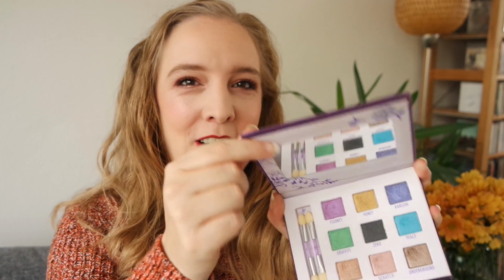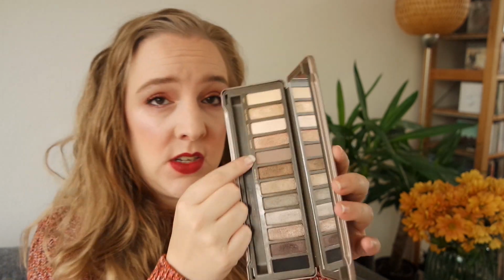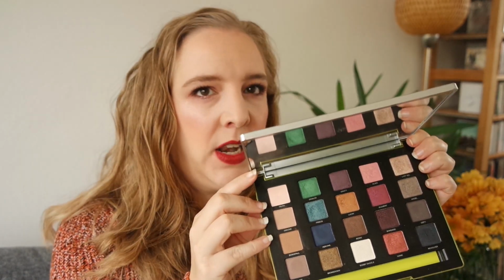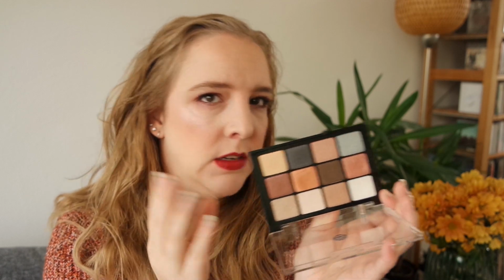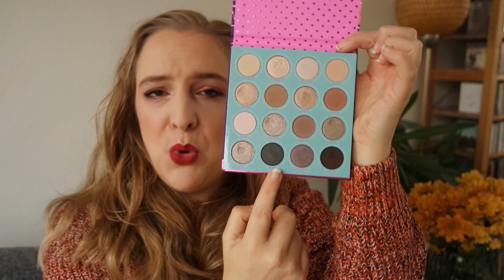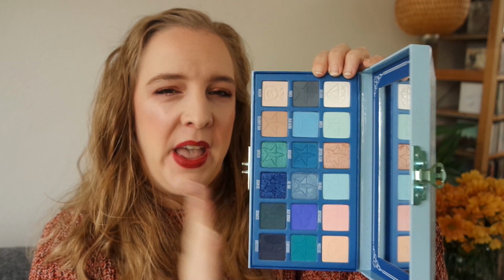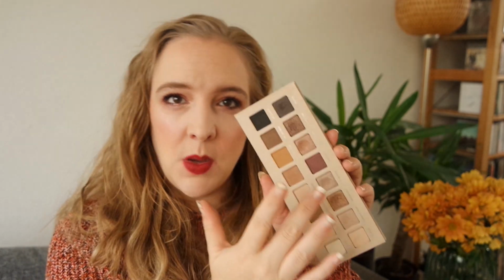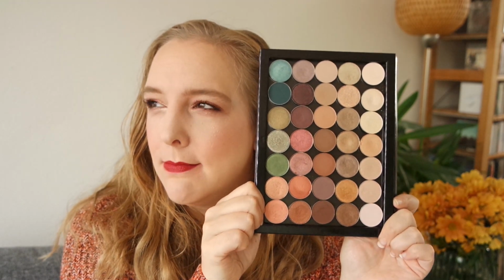TAG TUESDAY // Evaluation My Eyeshadow Palette Collection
in which I have an incredibly chatty video for you where I answer 8 questions through which I evaluate my eyeshadow palette collection. This tag was created by Rachael Stephanie and since I love eyeshadow palettes, I figured I would do it too.

Top - H&M
Eyes - Huda Beauty Nude Obsessions Light & Rich
Foundation - Benefit Hello Happy Soft Blur & Flawless Brightening
Concealer - Glossier Stretch concealer
Blush - Tarte Natural Beauty
Highlight - Wet N Wild Blossom Dreams
Bronzer - Make Up Revolution Bronzer Reloaded
Lipstick - Maybelline Ink Crayon Make It Happen

1. What was your first eyeshadow palette?
2. Which palette do you use the most?
3. If you had to get rid of one right now, which palette would you choose, and why?
4. Do you have a deep emotional connection with any of your palettes? Which one and why?
5. Which palette was the biggest waste of money?
6. Which palette was the biggest surprise to you? Eg. that you ended up loving more than you thought, or not liking as much as you expected?
7. Do you have a palette you never reach for? Which one and why?
8. Do you have any palettes where you love ALL of the shades?